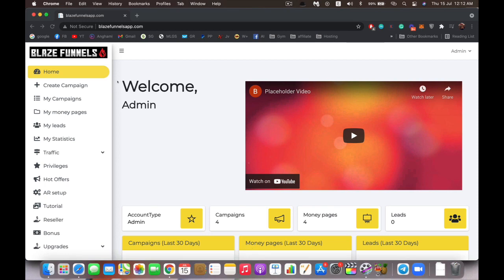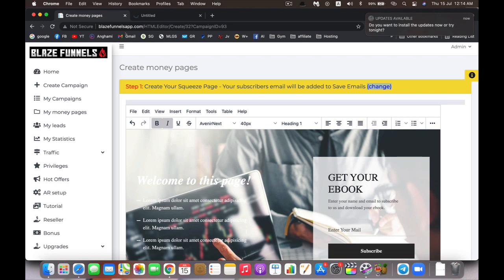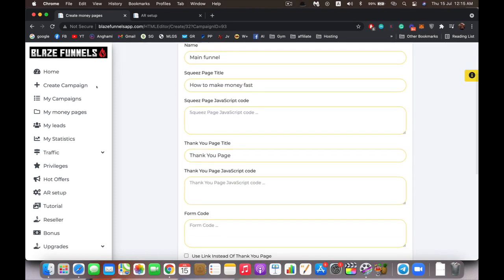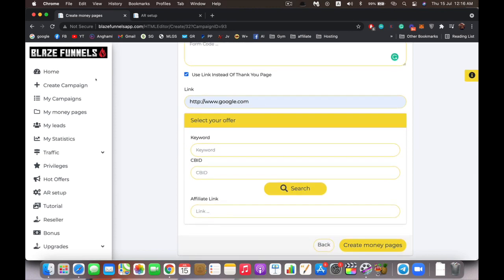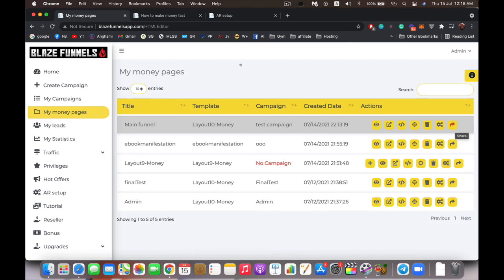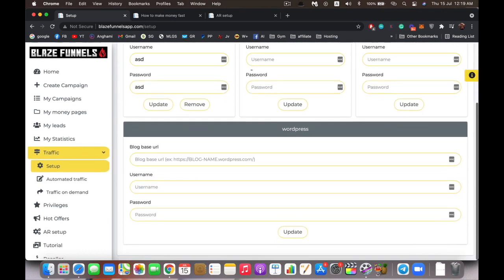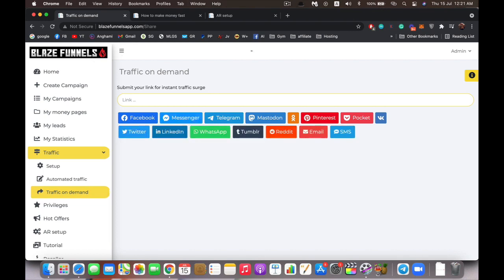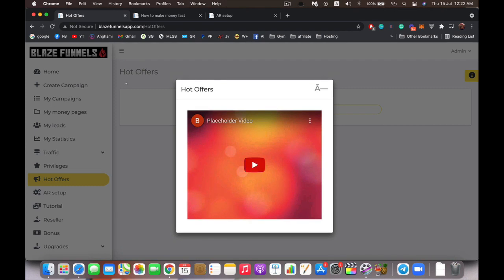🔥BLAZEFUNNELS REVIEW| BlazeFunnels Reviews| (Warning): Watch Till The End To Get Unlimited Bonuses 🎁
Earn $300 a day with clickbank ♠️40 top seller bonus ♠️ BLAZEFUNNELS review

Welcome to Earn $300 a day with clickbank ♠️40 top seller bonus ♠️ BLAZEFUNNELS review

What is BlazeFunnels about ?
BlazeFunnels is a funnel builder software that creates proven-to-convert affiliate funnels that are automatically connected to the offers on Clickbank with the affiliate IDs of users, specific to the top 5 niches in the affiliate space:

1. Health & Fitness
2. Make Money / Biz Opp
3. Relationships
4. Personal Development
5. Survival

Members will be able to integrate their favourite autoresponder to start collecting leads and create beautiful funnels in just one click and make it their own!

If this sounds like something that interests you and you'd like to know more, click on the link below and go to my bonus page where you'll find much more .

i Besides the bonuses described in the video:

1)You will get 1OGgb of amazing   media content ready to import to your scenes.
 2) A Training video on Email Marketing, that will make the difference and boost your open rate and mostly , your click rate, currently selling for $199 .
3) A Training video on the latest strategies using Attraction Marketing on Fbook currently selling for $99.00 that will boost your sales
4)A Training video on the latest strategies using Attraction Marketing on Instagram currently selling for $99.00 that will boost your sales
5) A Training video for E-Commerce, Dropshipping using a Shopify Account currently selling for $99.00
6)